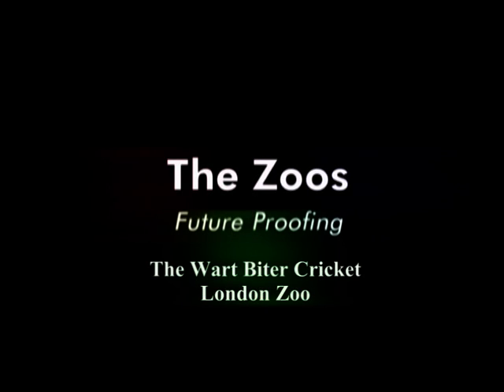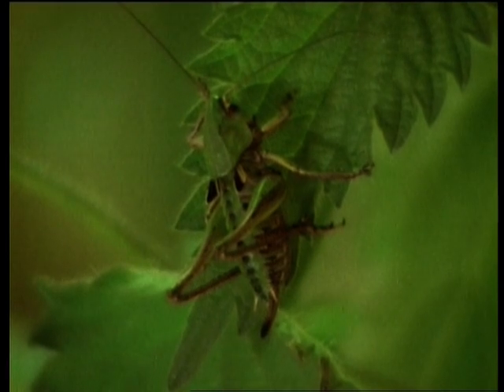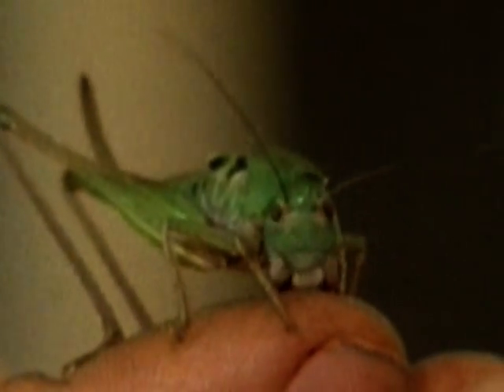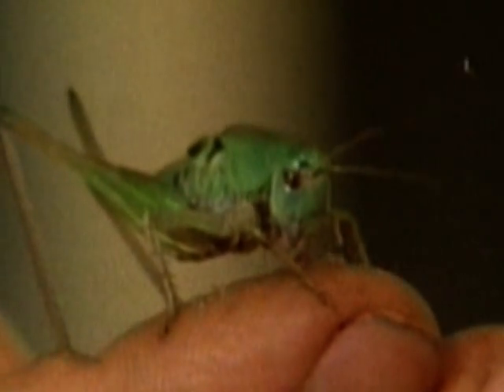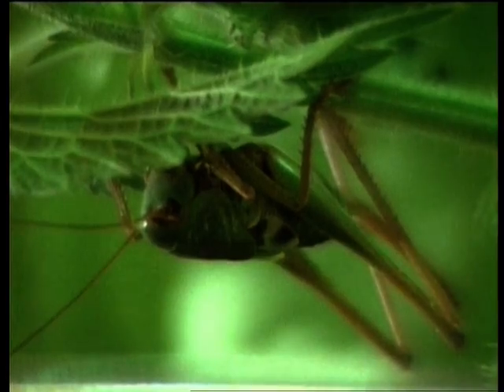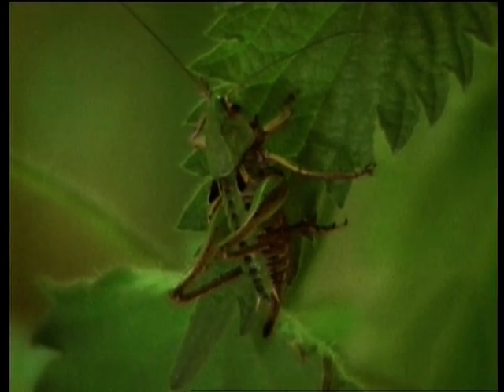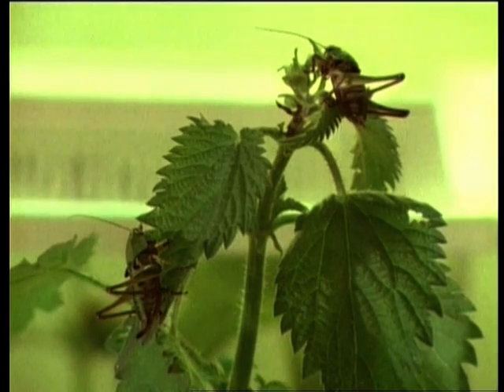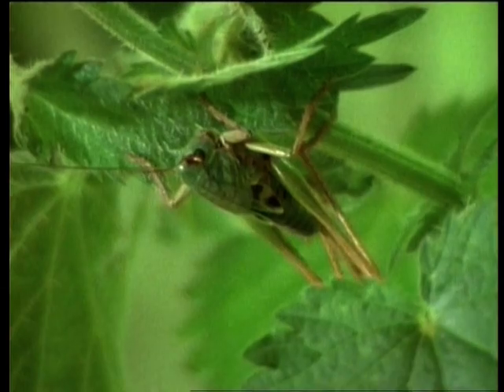CRICKET EATS YOUR WARTS! Saving Britain's Strangest (& Most Endangered) Insect!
This cricket doesn't chirp, it BITES WARTS!  Meet the Wart-Biter, a critically endangered Brit hero.  London Zoo on a mission to SAVE them!

Forget everything you thought you knew about crickets!  This bizarre bug isn't known for chirping, it's famous for BITING WARTS!  Yes, you read that right!

Meet the Wart-Biter, a critically endangered insect native to Britain. But this quirky creature is facing extinction.  Join the London Zoo on a heartwarming mission to save the Wart-Biter from disappearing forever!

This isn't your average conservation story!  We'll explore the fascinating history of the Wart-Biter, its unique role in folklore medicine, and the threats it faces today.

Can the London Zoo team turn the tide?  Witness their dedication as they create special habitats, breed these amazing insects, and fight to ensure their survival.

This is a story of hope, resilience, and the importance of protecting every creature, no matter how strange!  Love learning about weird & wonderful animals?